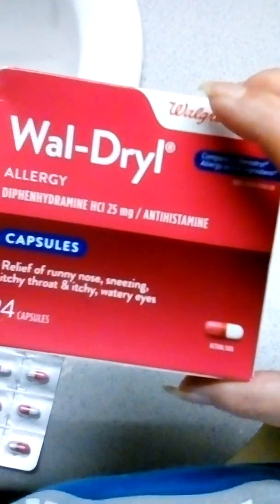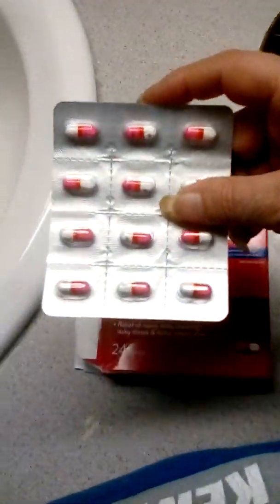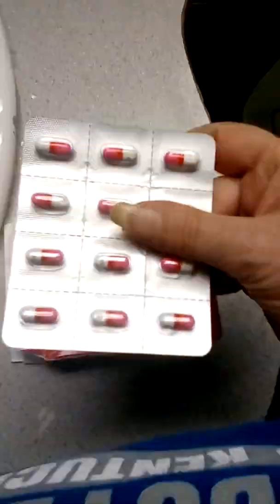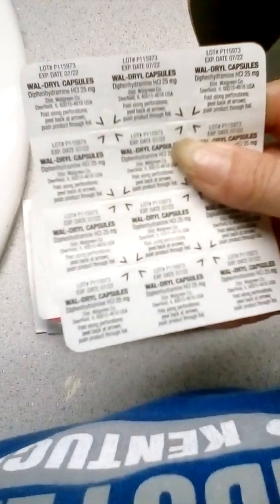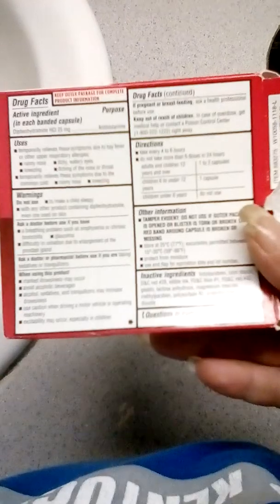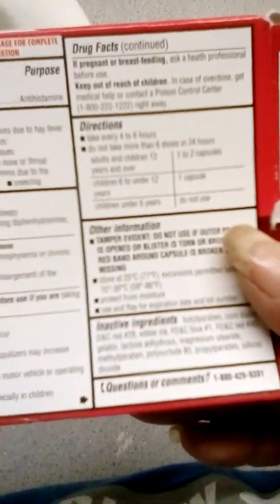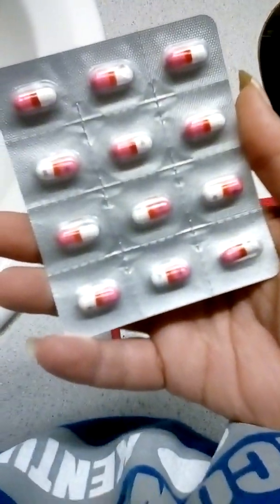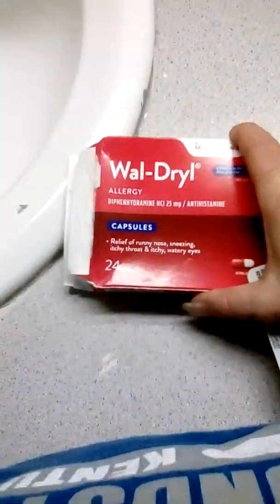Walgreen's Wal-Dryl Allergy review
A quick review on Walgreen's Wal-Dryl Allergy